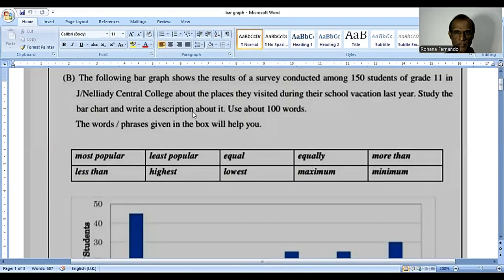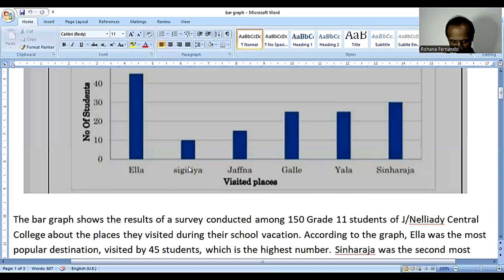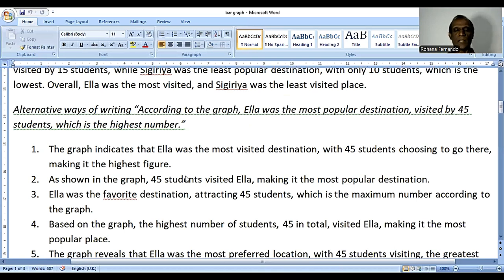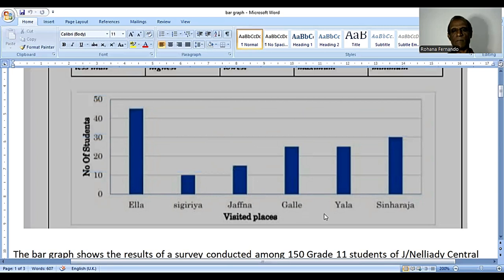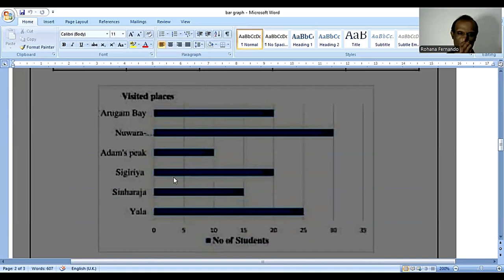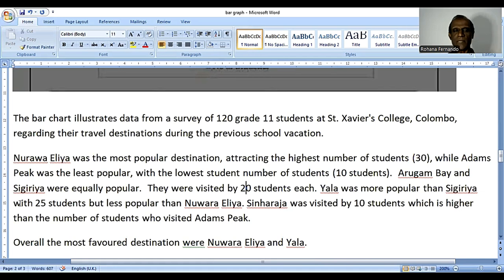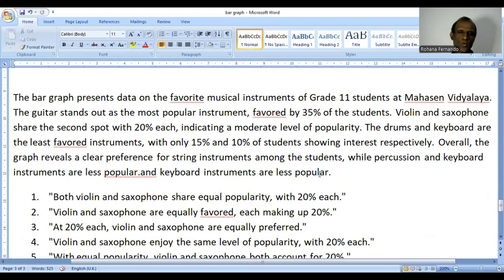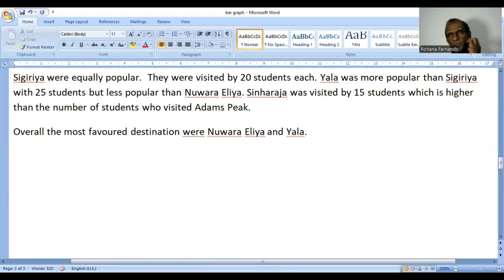O/L English Bar Graph Description - Sentence Variety Illustrated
In this video you will learn essential alternative sentence patterns for describing bar graphs.